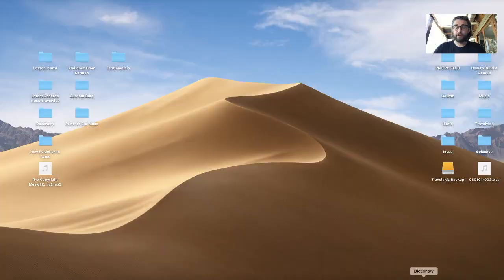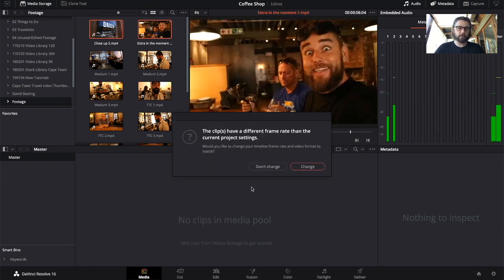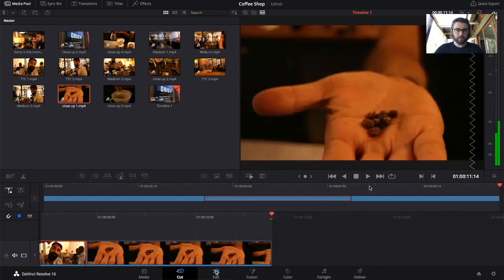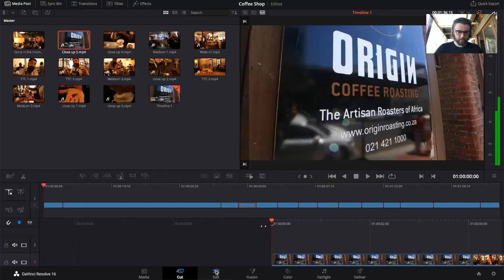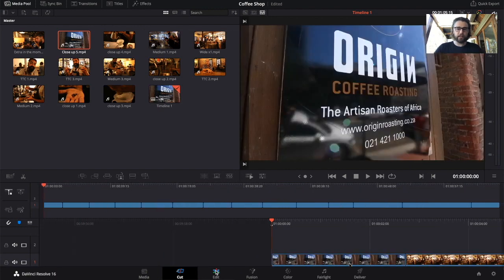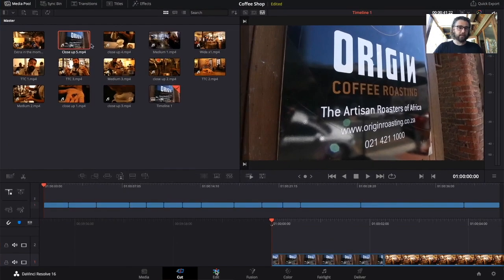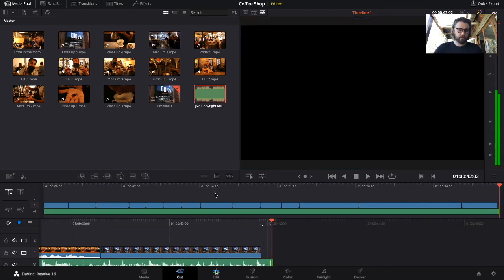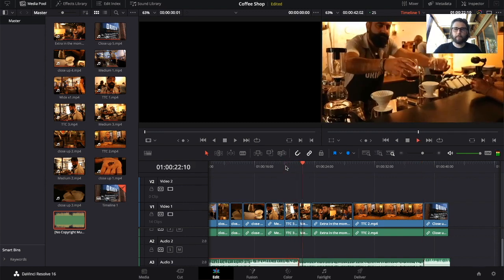Da Vinci Resolve 16 - Editing Tutorial for beginners (Walkthrough Basic Edit)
Da Vinci Resolve 16 - Editing Tutorial for beginners for youtube or Instagram, video editing is actually the easy part if you follow the basic 5 rules when getting your shots.

Da Vinci Resolve 16 - Walkthrough for absolute beginners
Chapter Markers
00:00 Introduction to Davici Resolve 16
02:28 New Project & Interface
04:13 Importing videos clips
05:45 Order clips
09:25 Trim and Cut (Counting method)
15:07 Adding music
16:10 Sound Editing (Mastering)
19:23 Fade in Fade out
20:37 Export (Save video)
22:21 What is next in Davainci Resolve 16

How to create Videos.
travelvids focuses on YouTube, Travel & smartphone video.
Making Videos can be easy if you know what you are doing, let us show you how.

If you are a keen traveler looking to capture your adventures - Or perhaps a business looking to keep your blog & social media alive with gripping videos -  We have designed creative solutions for you to start making your own memorable videos really quickly and easily.

Popular videos by You-tubers like Casey Neistat, Peter Mckinnon, Sam Kolder, Jon Olsson (and so on) are fantastic... But you can't expect to start there. These guys have spent years learning their craft.  Get started with simple video tutorials and tips.

See our FREE editing tutorials, which will take you step by step through the process of editing video on your android & iPhone. simply follow the link to our courses: